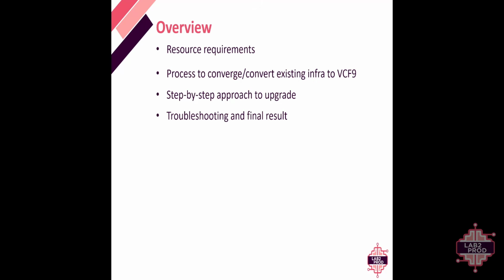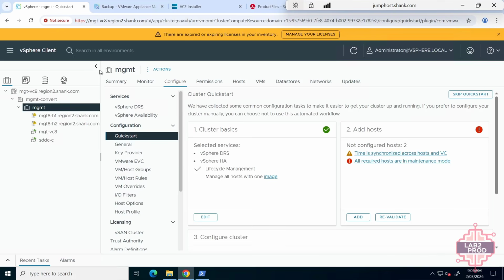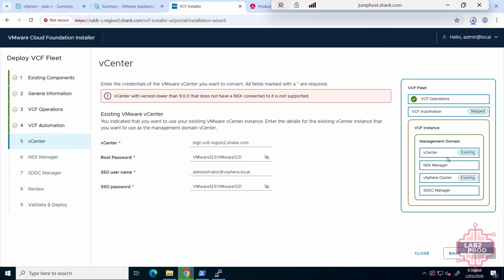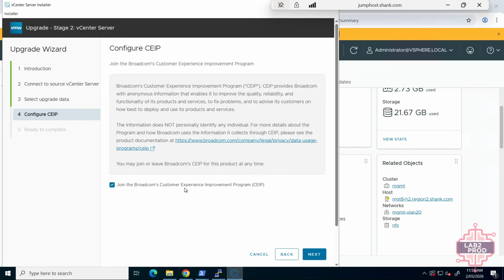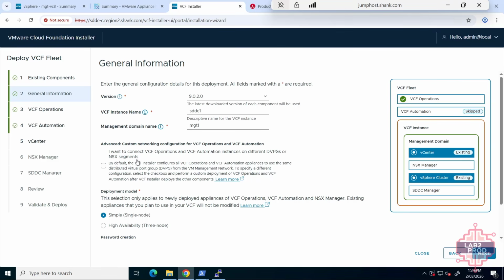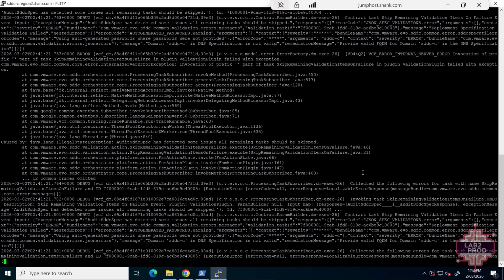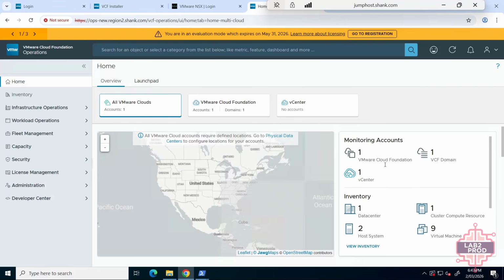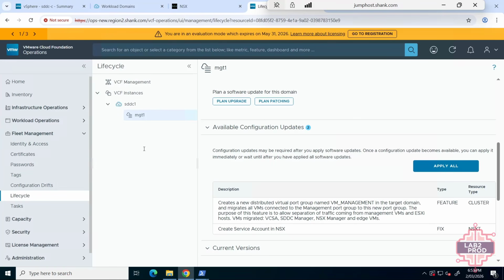I Converted vSphere to VMware Cloud Foundation 9 (Here's How)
Ready to move from vSphere to VMware Cloud Foundation 9?
In this video I walk you through the full VCF 9 convert/converge
process from start to finish — no fluff, just the steps that matter.

What we cover:
✅ Prerequisites & hardware requirements
✅ vCenter upgrade process
✅ SDDC Manager & VCF Installer deployment
✅ End-to-end VCF 9 conversion walkthrough

By the end you'll have a fully converted VCF 9 management domain! 🚀

Chapters
00:00 Introduction
00:30 Quick theory
01:15 Prerequisites
03:23 Environment Overview
04:41 Deploy SDDC Manager / VCF Installer
07:30 VCF Installer Walkthrough
09:11 vCenter Upgrade
14:31 Using VCF Installer
19:23 Troubleshooting
22:35 Deployment & Completion
23:13 VCF 9 Baby!